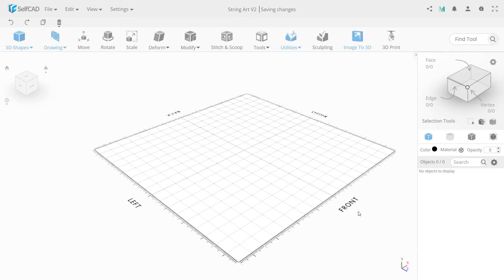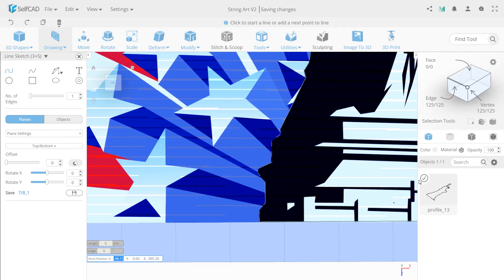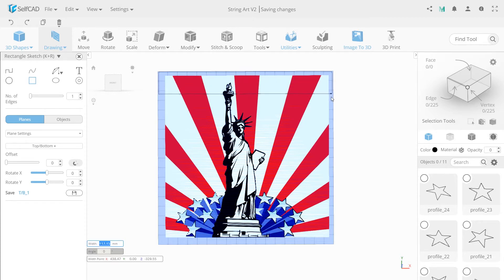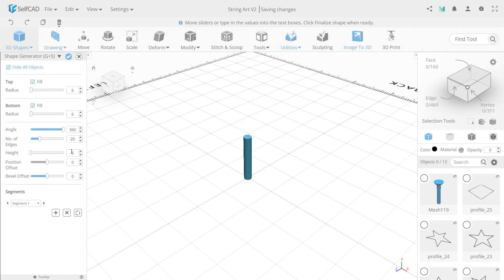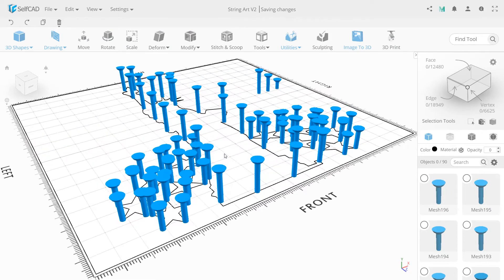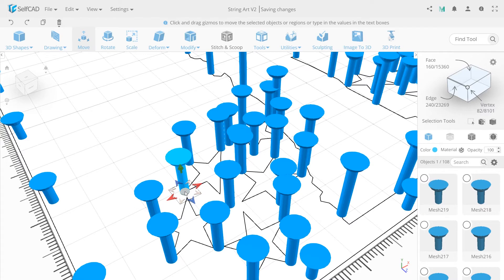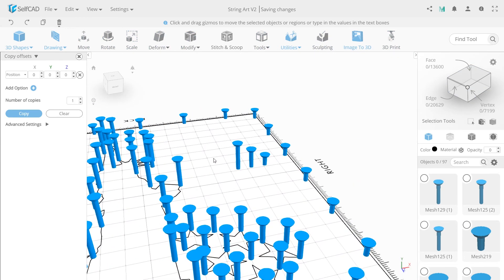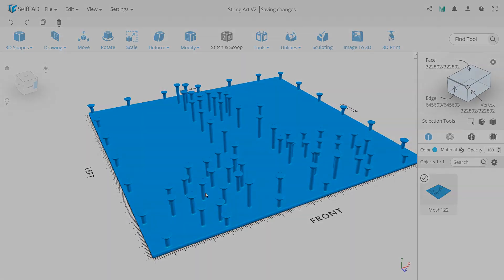3D model & 3D print a String Art canvas with nails and bring out the artist in you with SelfCAD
Are you a string art with nails artist, but existing templates don’t impress you? Try to make one yourself! We will teach you how to create a 3D printable thematic string art model, that will make your Independence day memorable. Even if you are new to 3d modeling and to string art and never tried it before, we are positive that by creating this 3D model you you fall in love with 3D modeling and 3D printing!

About